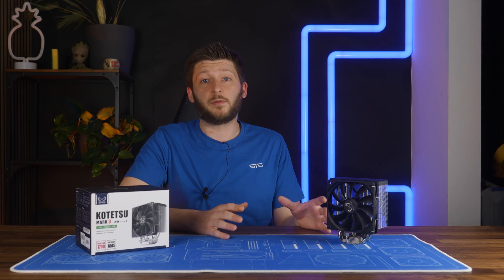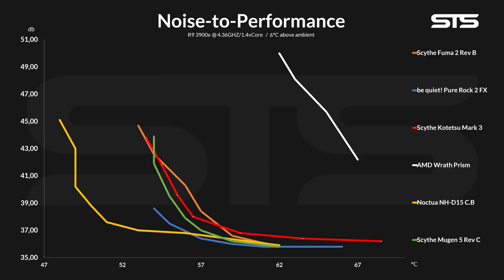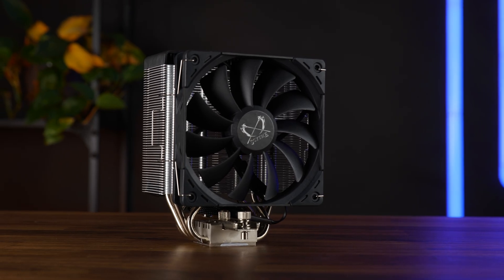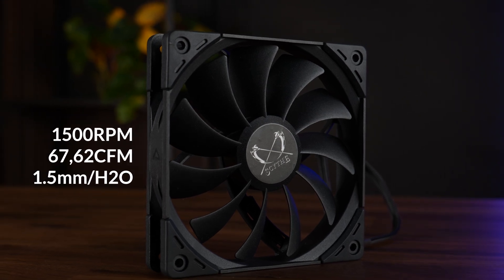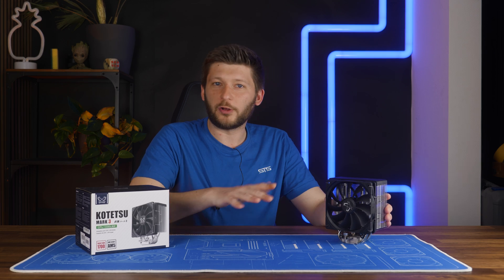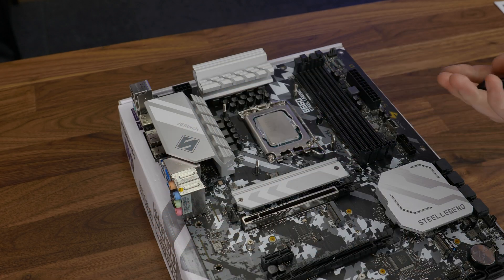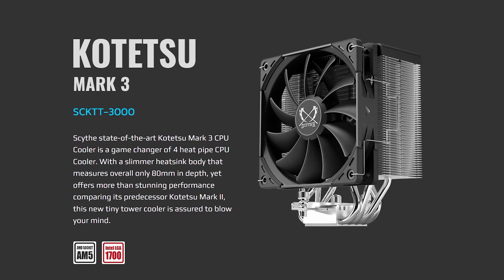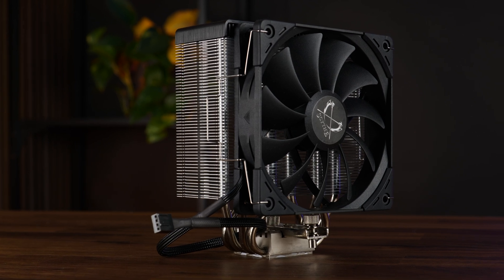Scythe Kotetsu Mark 3 - Quality At It's Best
Meet the Scythe Kotetsu Mark 3 (formally Scythe Kotetsu Mark III), Scythe's newest 4- Heat Pipes cooler with surprisingly good performance and a highly compatible size. Let's take a closer look and see how it performs compared to Scythe's previous CPU Coolers!

--  on Amazon

00:00 Introduction
00:55 Max Performance Benchmark
01:35 Noise to Performance
03:19 What’s in the box?
04:12 Specs
04:32 Included Fan
05:19 Heatsink
07:36 How to install
09:20 Craptastic Description
10:06 Summary
10:40 Outro